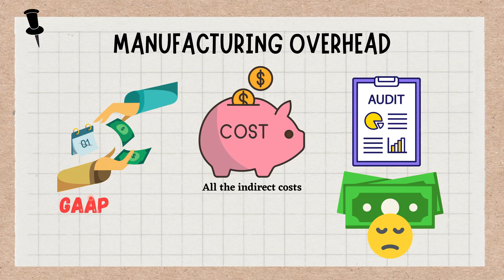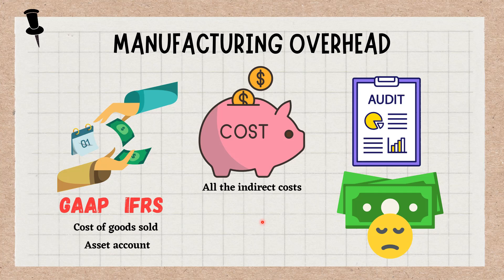Manufacturing Overhead Cost - Definition, Types, Calculation of Overhead Costs in Accounting.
Overhead costs are those that are not directly related to the production of goods or services, but are necessary for the operation of a business. This short video discusses in detail about Definition, Types, Importance and calculation of Manufacturing Overhead Costs in Cost and Management Accounting.